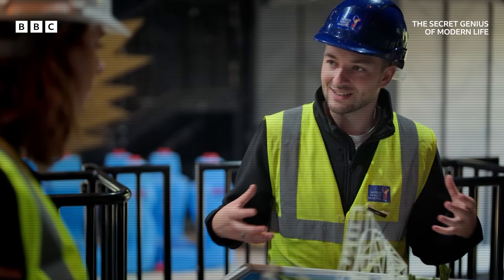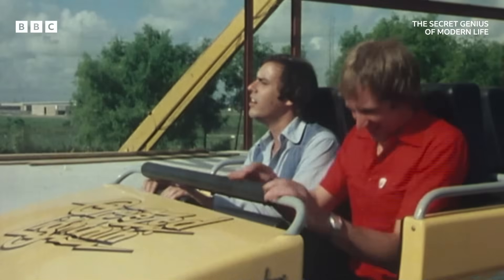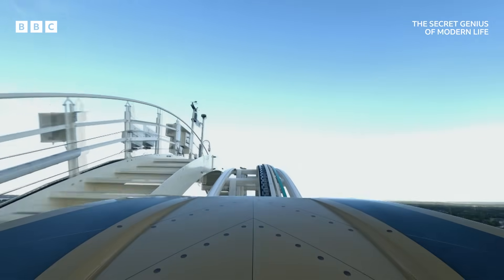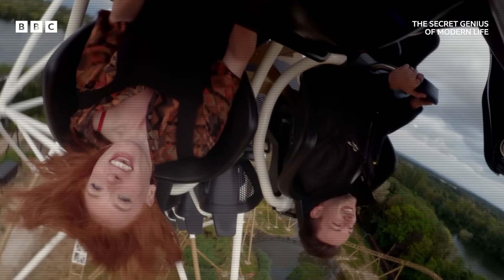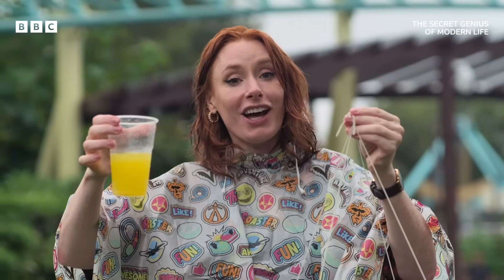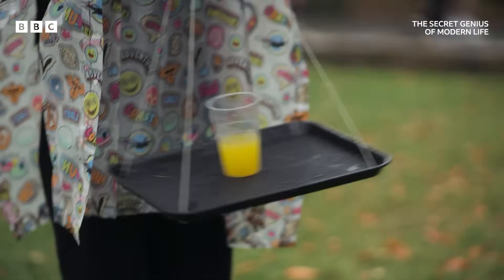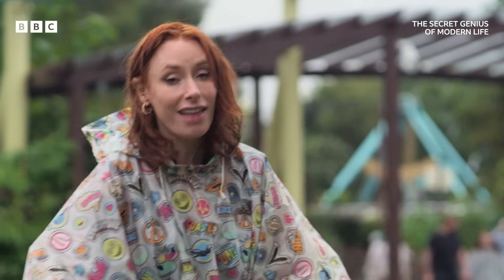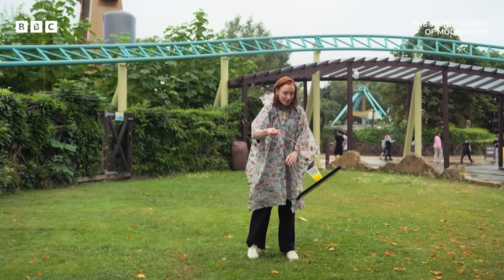How can G-Force effect your experience on a rollercoaster? - BBC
That's wild how it can totally transform your weight! 🎢

The rollercoaster has been sending our hearts racing and stomachs dropping for over a century, and today millions of us get our kicks on these topsy-turvy, dare-devil joyriders. Hannah gets the inside story on the UK’s newest, tallest and fastest rollercoaster – Thorpe Park’s Hyperia.